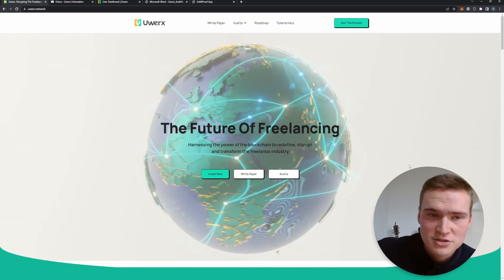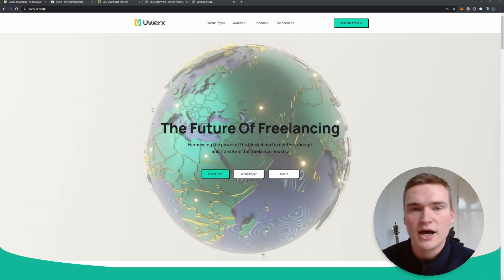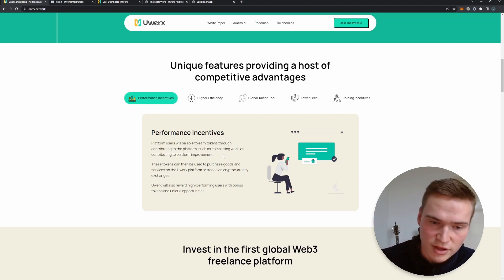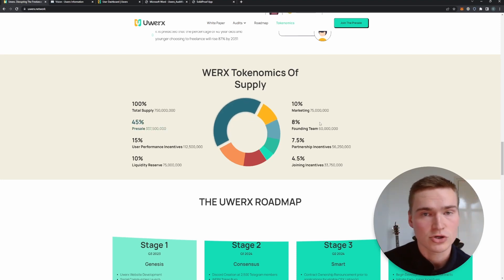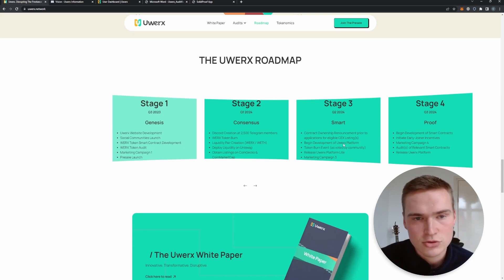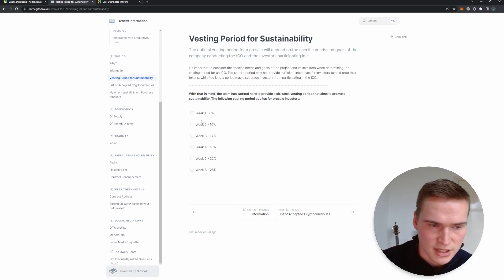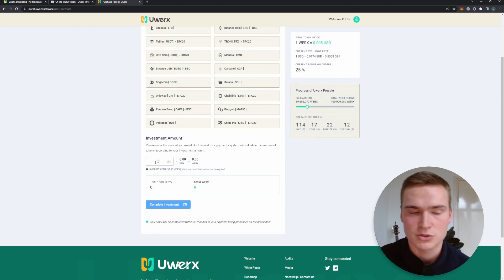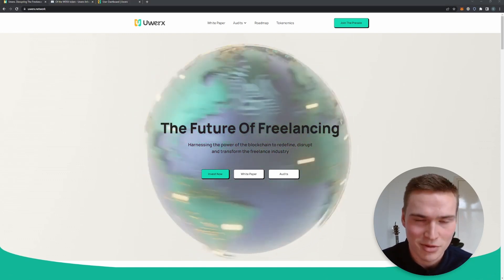AMAZING NEW PRESALE/ICO NOW! | UWerx (WERX) ICO Review!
New presale or ICO in 2023 called Uwerx and their new WERX token which, in my opinion, has 10-100X potential as a new altcoin!

Links for Uwerx!👇
Presale: invest.uwerx.network

Social links!